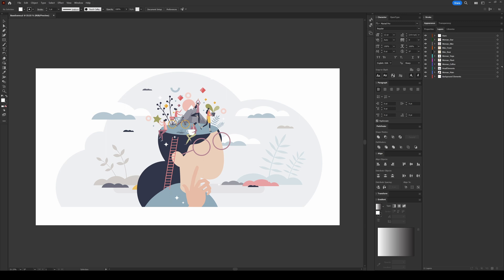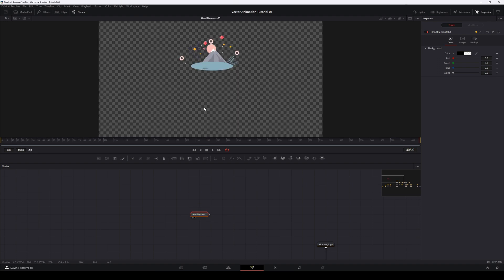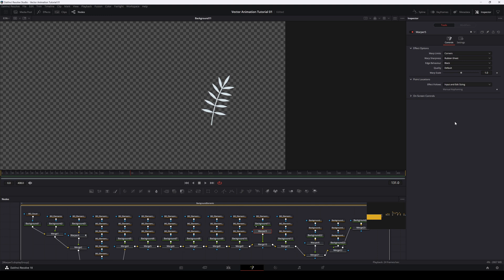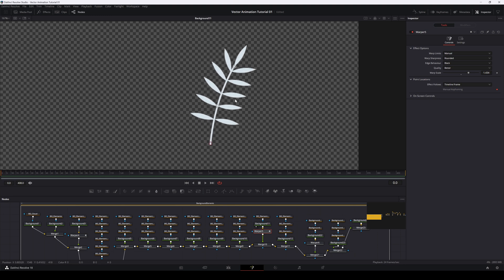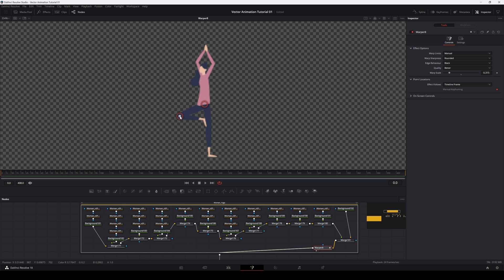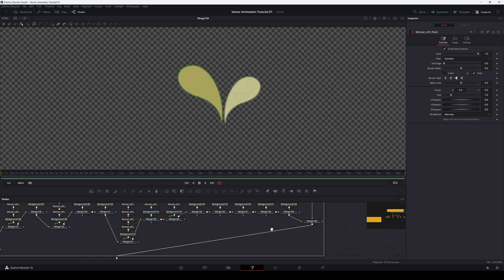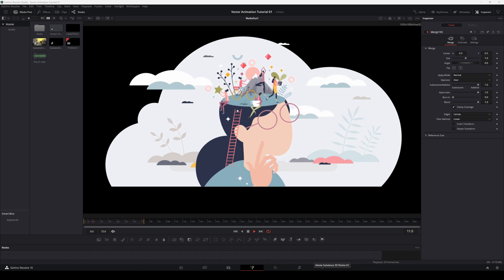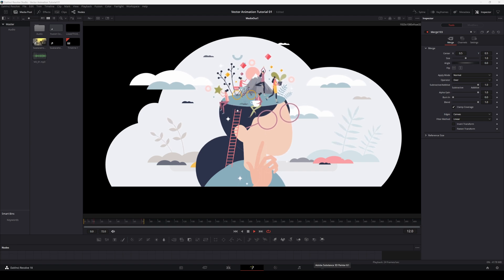Working With Vectors and the Warper Tool in DaVinci Resolve 18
In this video, we'll be looking at ways to prepare and animate vector graphics inside of DaVinci Resolve Fusion.

00:00 - Introduction
00:41 - Preparing Your Artwork
02:48 - Importing Into Fusion
04:34 - Warper Tool
08:27 - Yoga Pose, Warper Continued
09:53 - Animating Mask Shapes Directly
12:07 - Animating The Bike